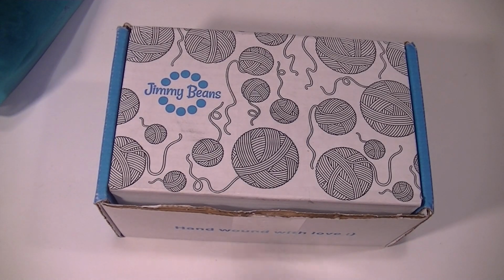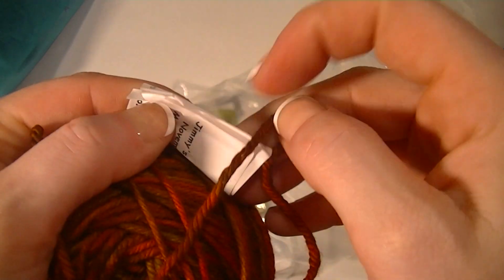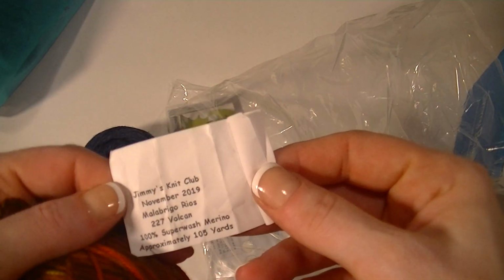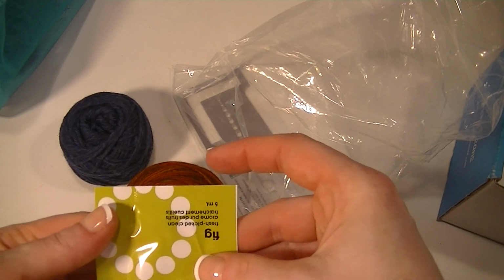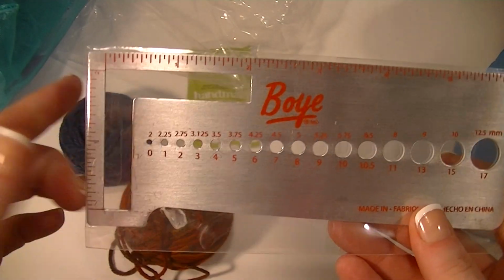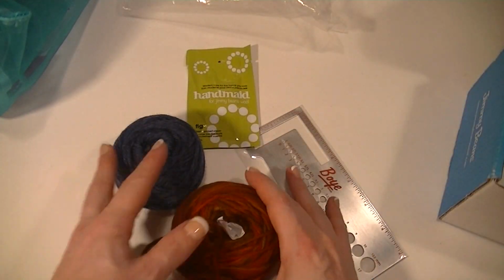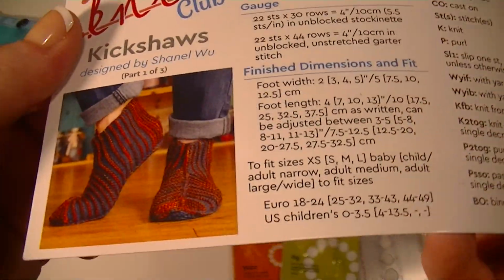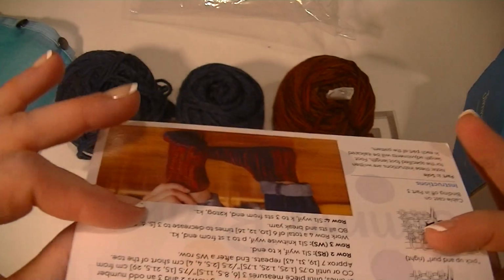Jimmy Bean Knit Club Month 2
-amazing features to make sure you are getting the most out of your videos.